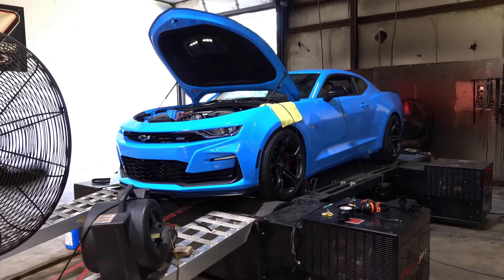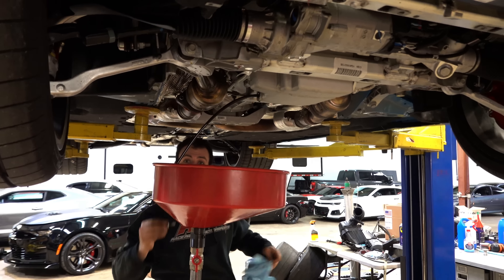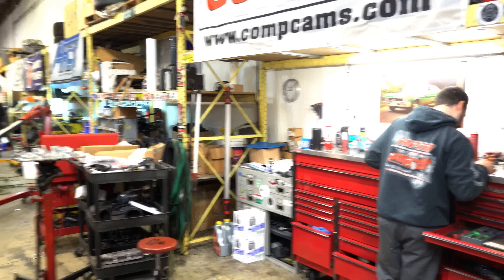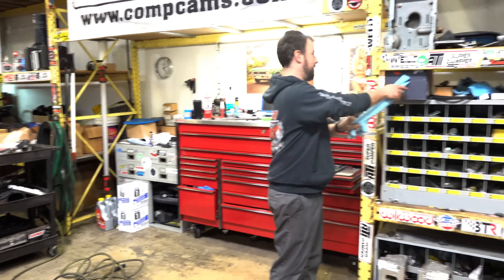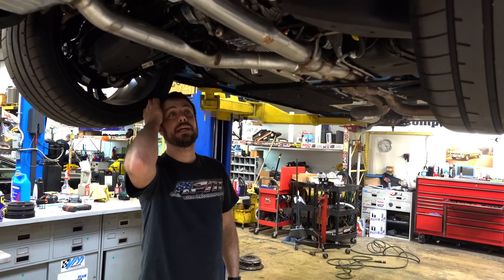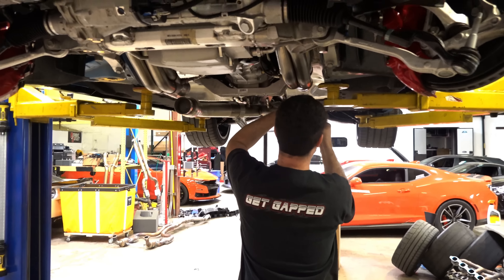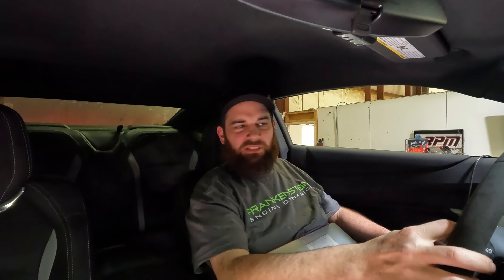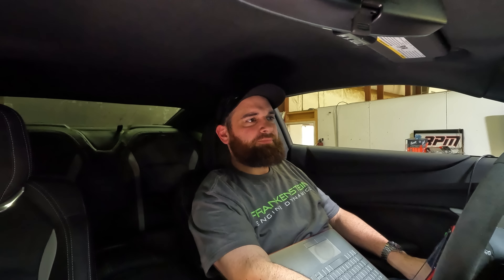Camaro SS 1LE Makes Big NA Power!!